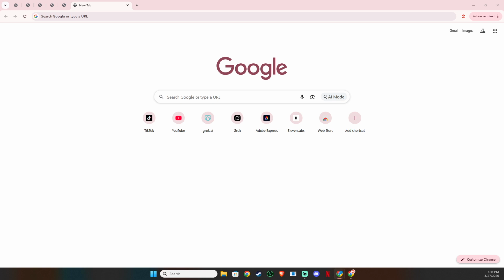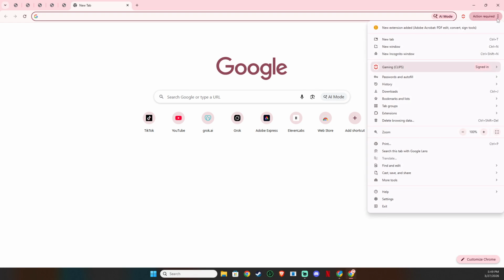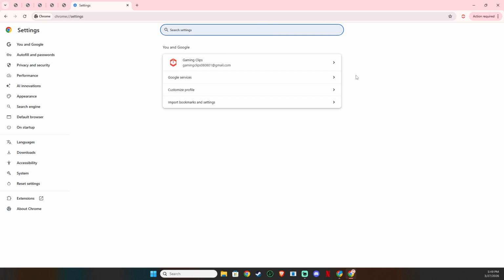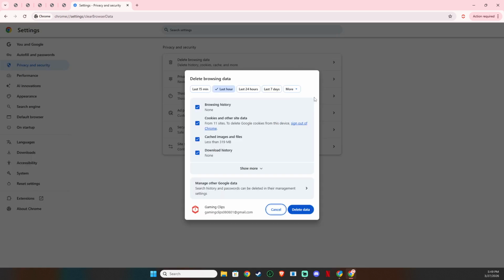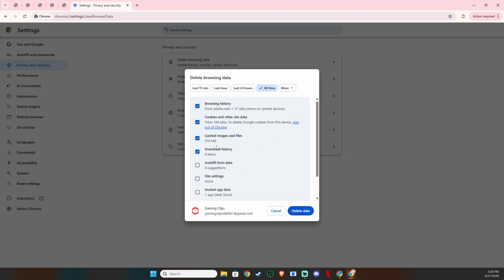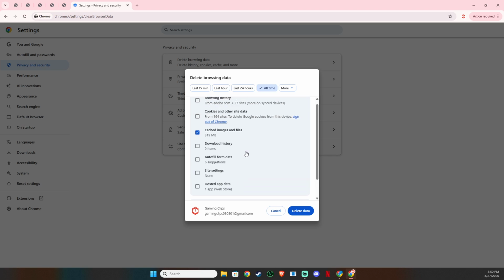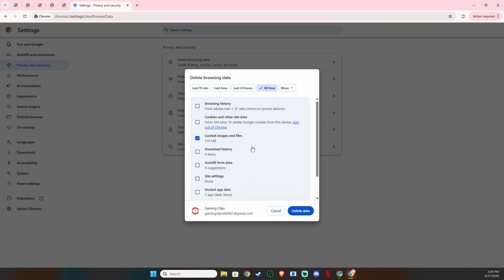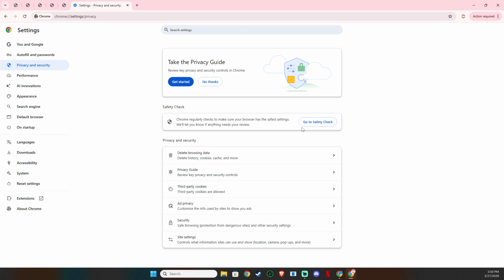How To Clear Chrome Cache On Windows 11 [2026 Full Guide]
How To Clear Chrome Cache On Windows 11

In this video, we show you exactly how to clear Chrome cache on Windows 11 to resolve browser sluggishness, fix loading errors, and improve your overall surfing performance. We explore the internal privacy settings of the browser that manage temporary files and cached images, allowing you to remove stored data that may be outdated or causing conflicts with modern web applications.

Purging your browsing data is essential for maintaining digital privacy and ensuring that your browser displays the most recent versions of the websites you visit. By utilizing the centralized management tools within the browser, we can demonstrate how to select specific time ranges and data types for removal, ensuring a clean slate for your web environment without losing essential saved information like passwords or autofill data.

Technical Specs:
Software: Google Chrome & Windows 11; Feature: Privacy Settings & Browser Maintenance.